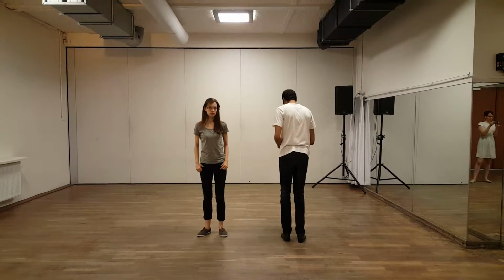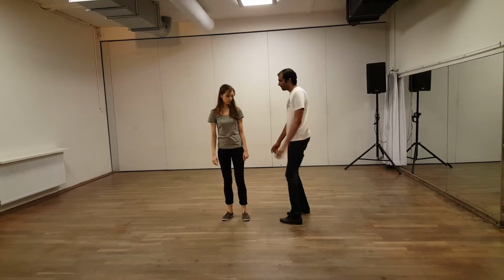Level C week 10: swingout variations